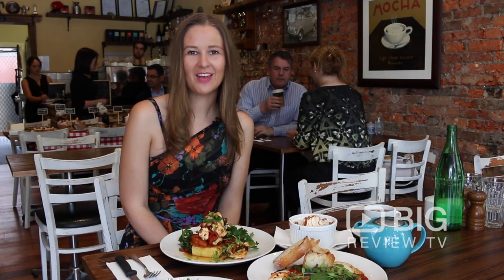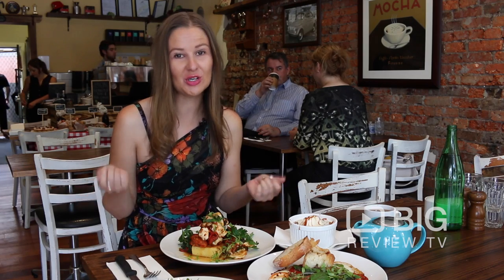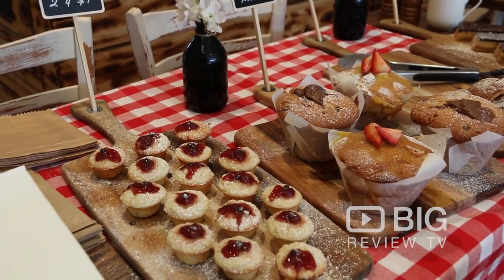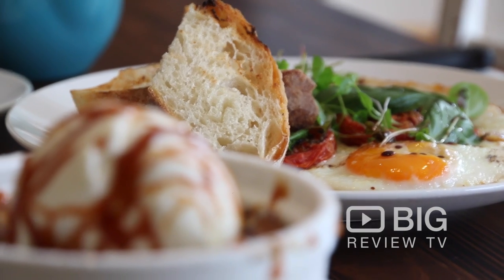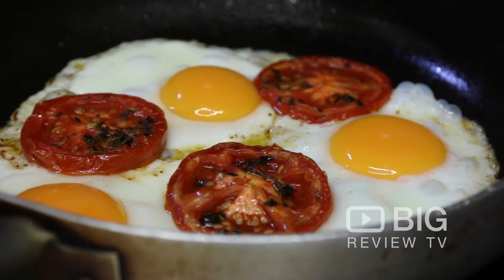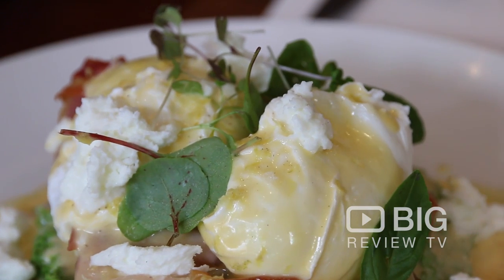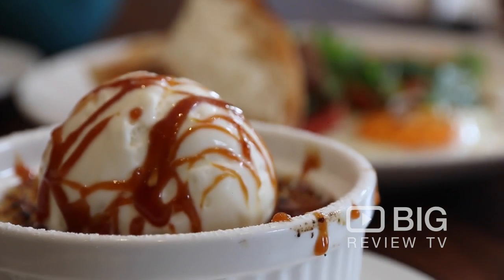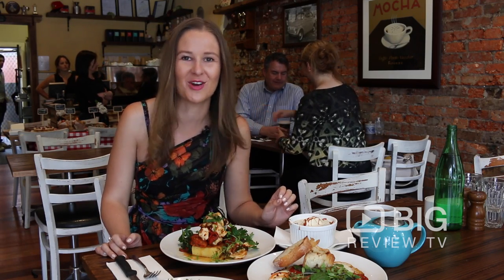La Casalinga Italian Restaurant in Camberwell VIC serving great Pizza and Dessert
We provide quality food and service at a great price. We strive hard to maintain our customers and always welcome everyone with a smile.

La Casalinga
Camberwell Shopping Precinct 259 Camberwell Rd VIC Australia 3124